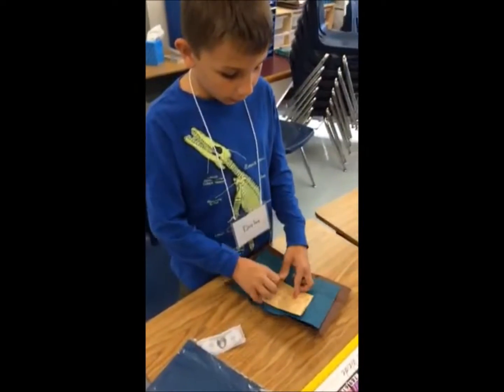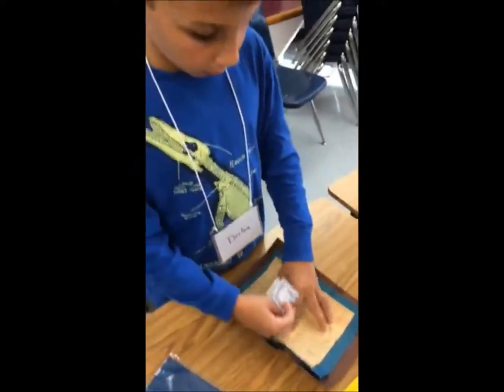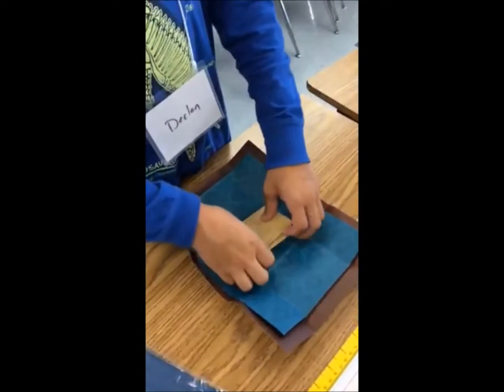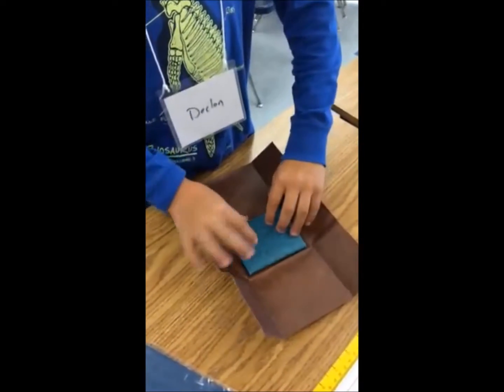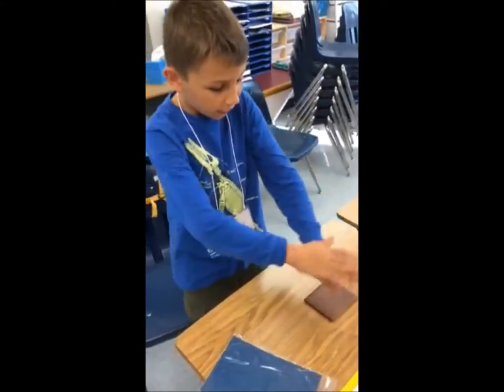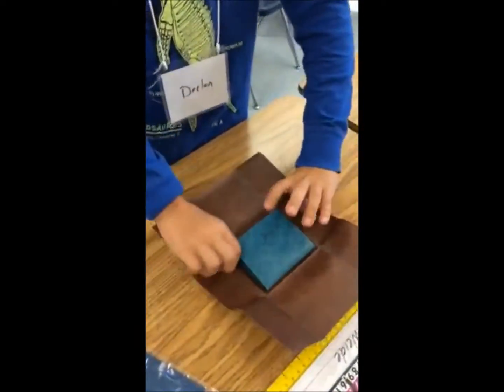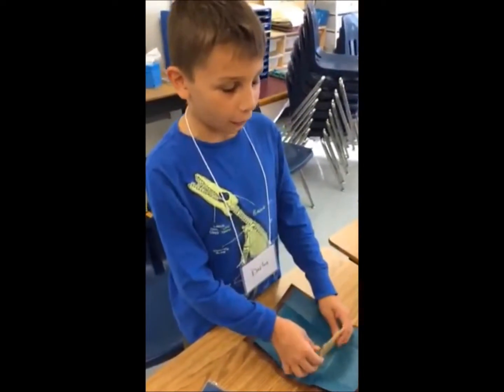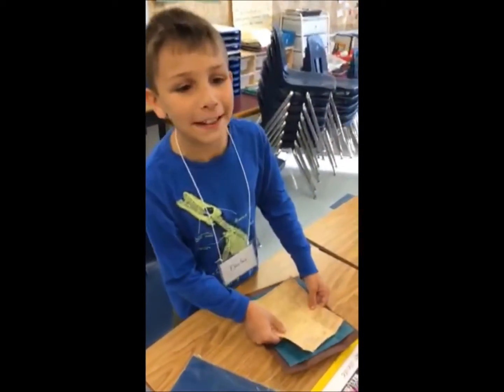Declan showing the Bermuda Papers magic trick at Ultimate Magic Academy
Declan is a student at Mantua Elementary and he displays his magic skills that he learned at our Ultimate Magic Academy!